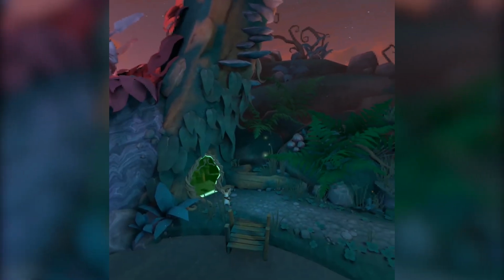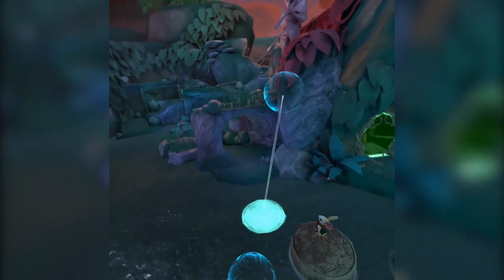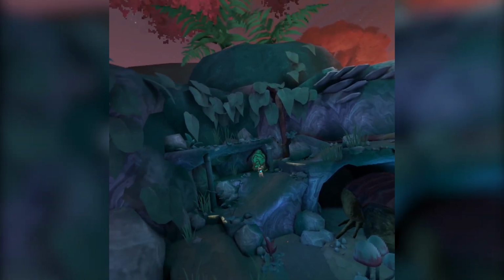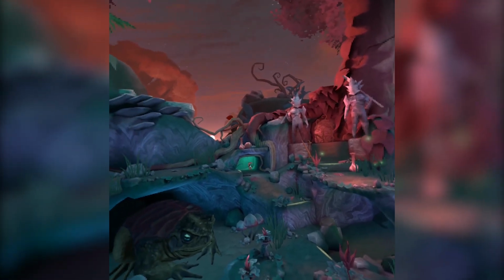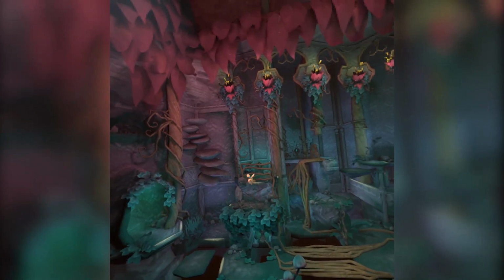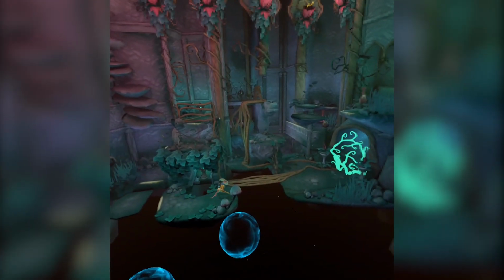MOSS Twilight Garden Details + Gameplay - Free DLC Coming to PSVR In June!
Moss' Twilight Garden DLC adds 3 new challenge levels to the campaign, along with new armor, weapons, and skills that can be equipped in the normal story levels - and an awesome boss at the end. It's a ton of fun, and it's coming to PSVR for free this month!

*shout out to Polyarc for providing a Quest review code so I could check this out early*